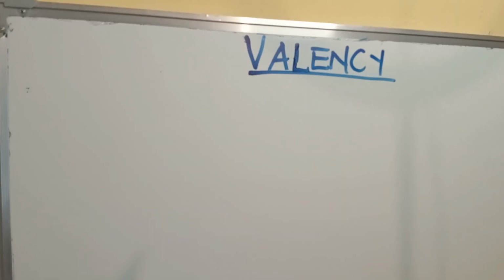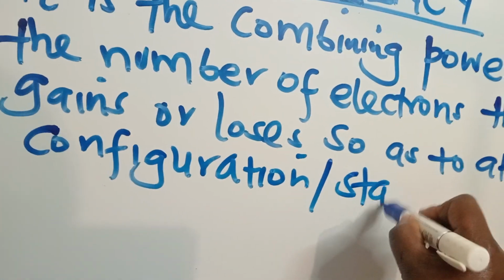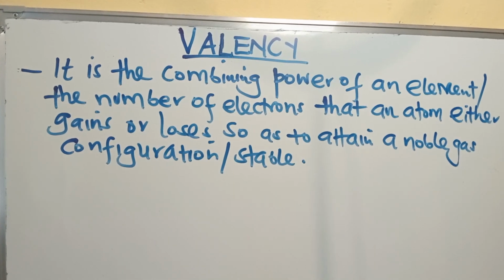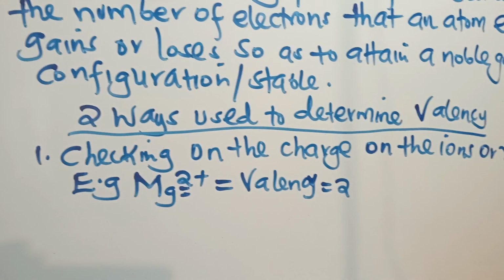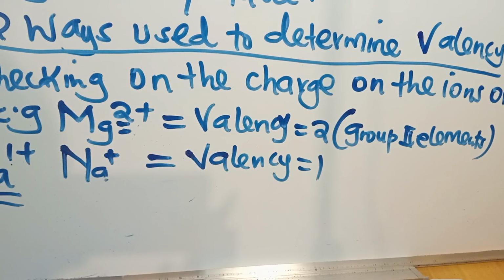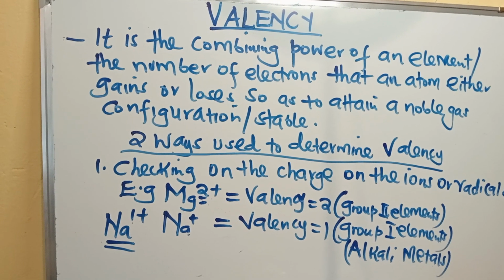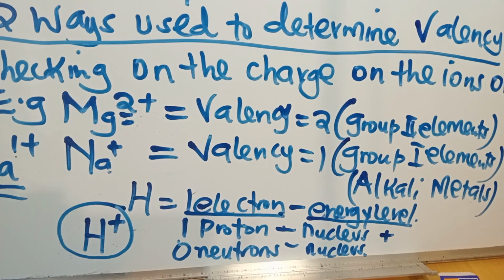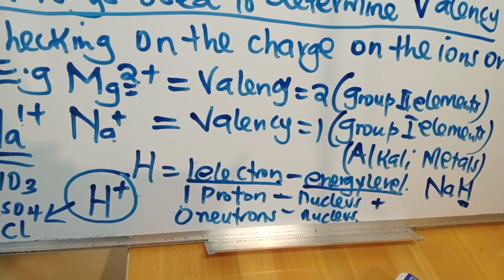HOW TO DETERMINE VALENCY OF ELEMENTS FROM IONS PART1#chemistry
HOW TO DETERMINE VALENCY PART ONE